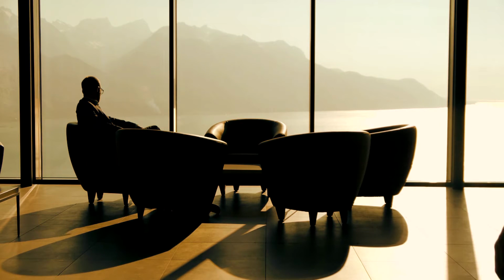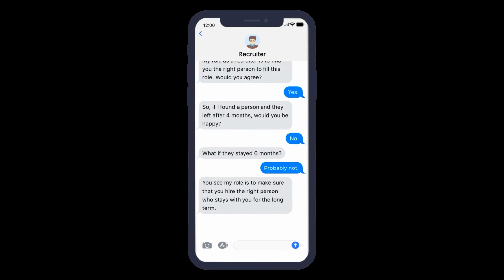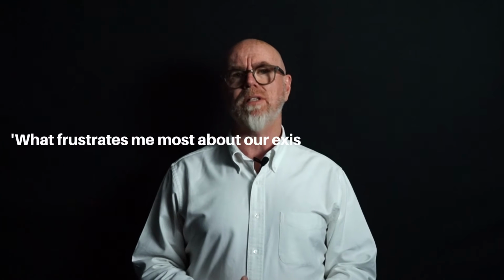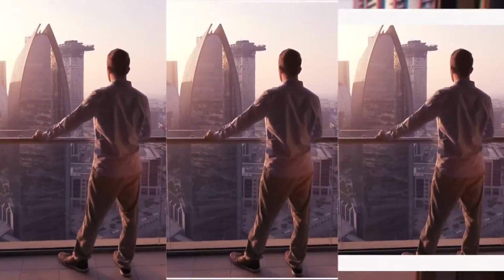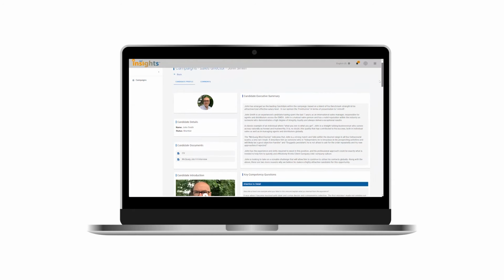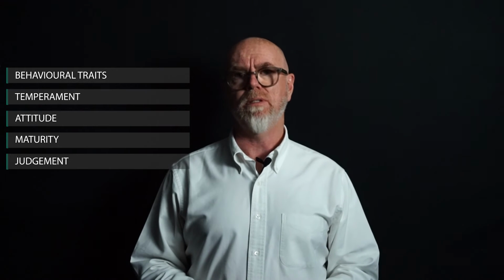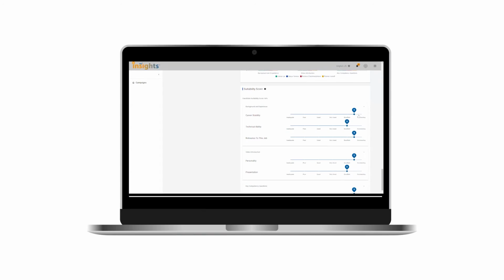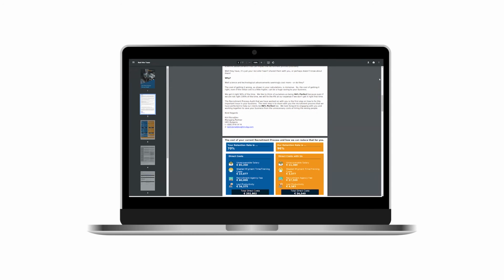What is 360Insights?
Throughout the years HRS Bulgaria has gained various experience and a deep understanding of the recruitment needs in the business world. We know that hiring people hides great risks, especially for high-level roles. This is why we now offer 360Insights - a consultative process for executive search. It is supported by evidence-based, scientific assessments and goes beyond the traditional candidate sourcing and CV supply. It has proven to reduce the commercial down-time and increases new employee retention.